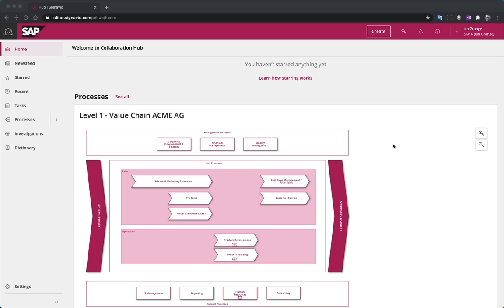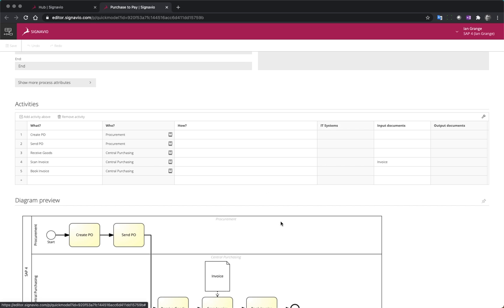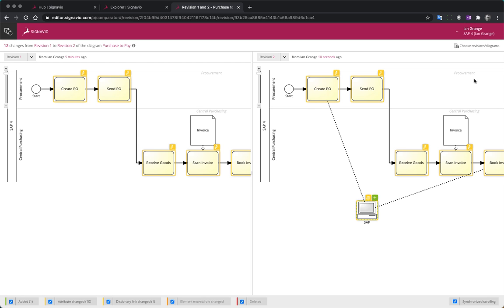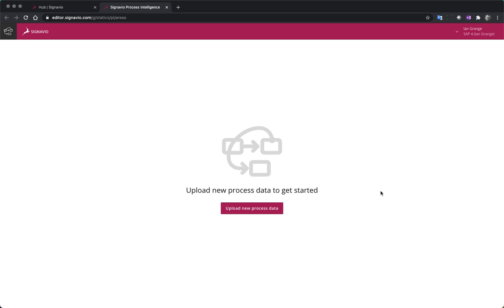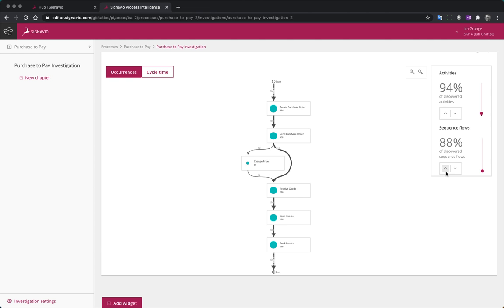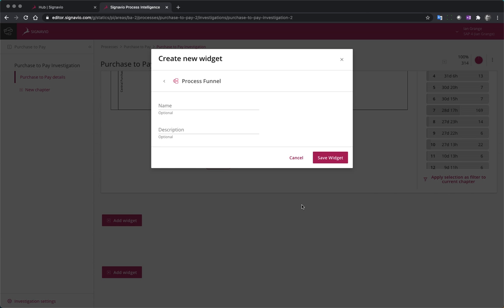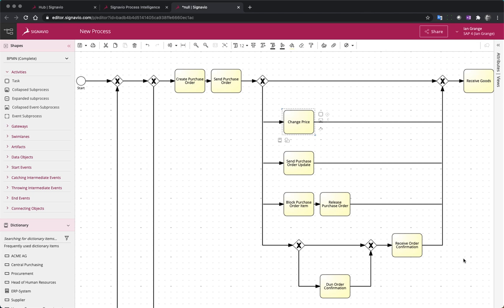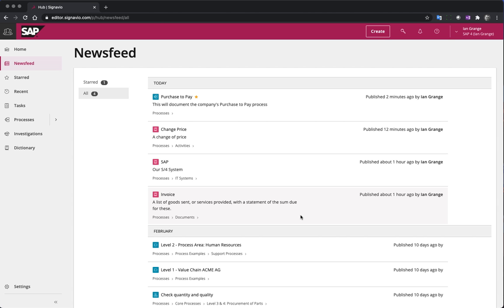Signavio Demo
The Signavio Business Transformation Suite is a powerful, all-in-one platform that helps you quickly realign your organization and bring changes to life at an accelerated rate. It exists to support the core of your business: the processes that you carry out every day.

In this demo I'll play the role of a business user who is working on improving process flows within our organization. We’ll be looking at a Process-to-pay workflow – often abbreviated to P2P, this refers to the business processes that cover activities of requesting (requisitioning), purchasing, receiving, paying for and accounting for goods and services.

We will:

- Work with the Dictionary, the central object management repository

- Use Quickmodel to quickly capture information about planned process cycle

- Use the Graphical Editor to refine a process diagram

- Simulate this new process to understand exactly how it might perform

- Use Process Mining to capture information about an existing Process from an IT systems

- Investigate how that Process is performing and investigate bottlenecks and deviations

- Use a workflow to manage the approval of the model we have designed and the investigations we have created

- Publish this content to a shared Hub for the rest of our organisation to use and comment on